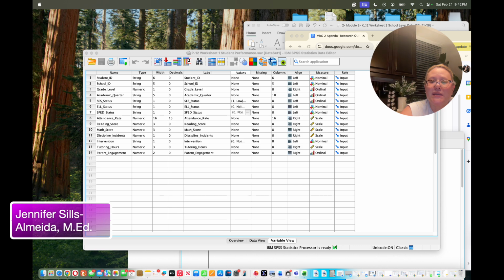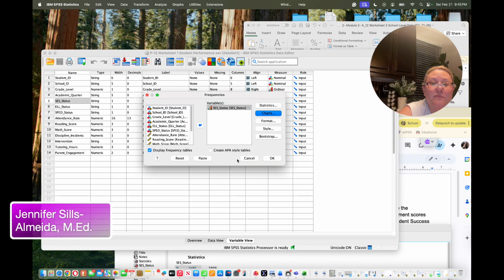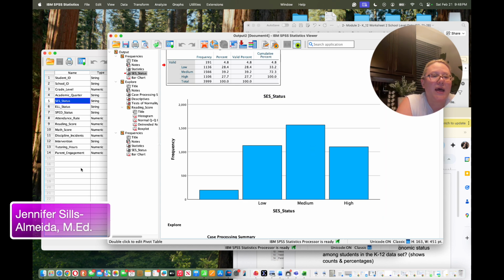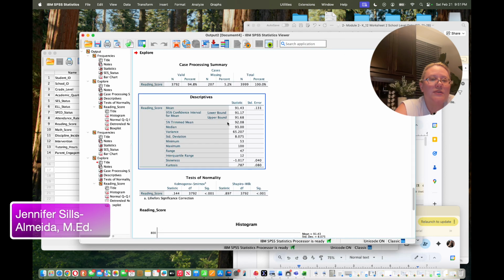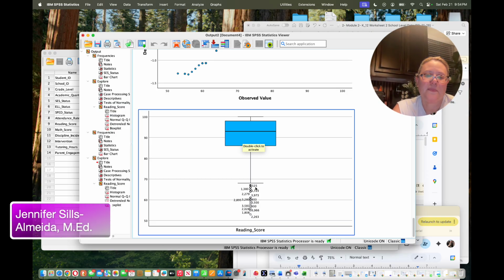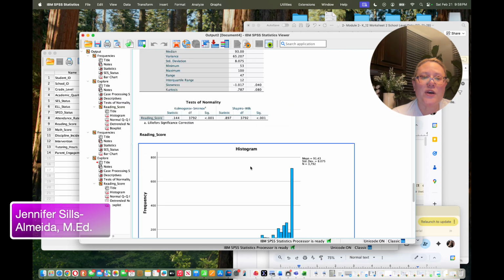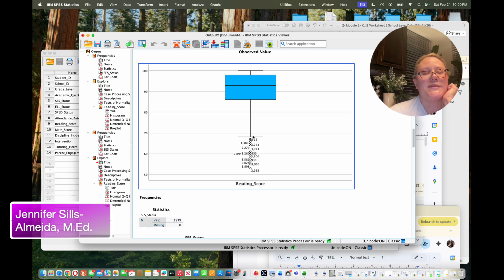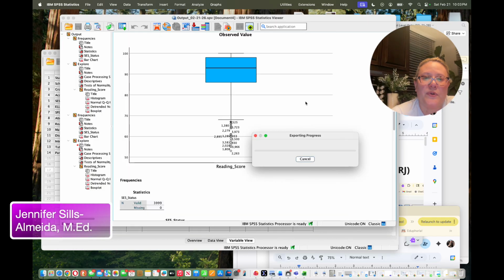VRJ 2. JSA. 2026 02 21 at 21 41 53